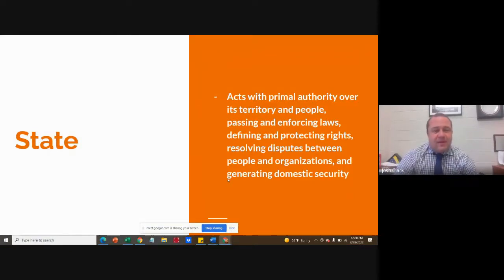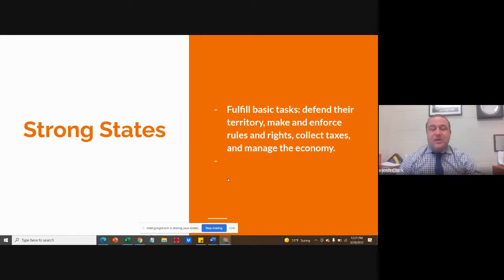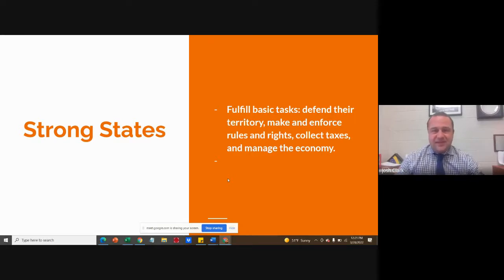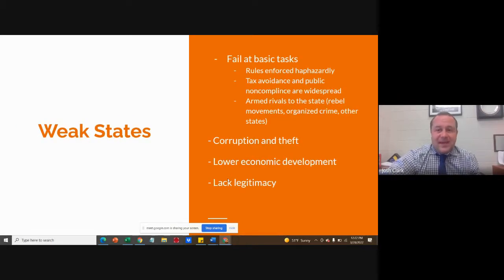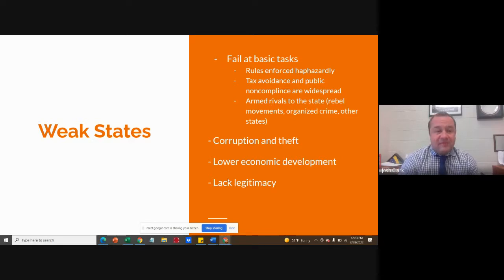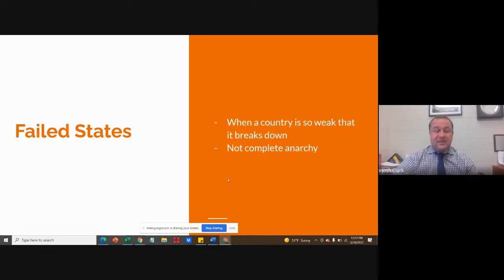AP Comparative Government Quick Review #6: States - Strong, Weak, and Failed